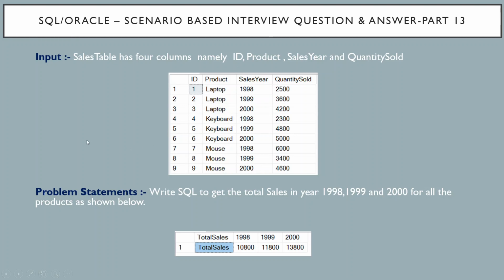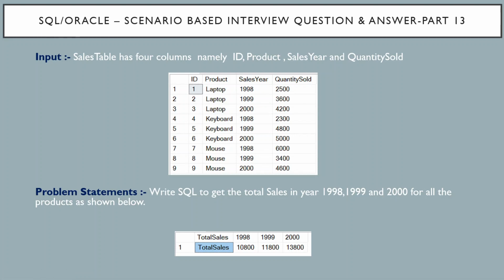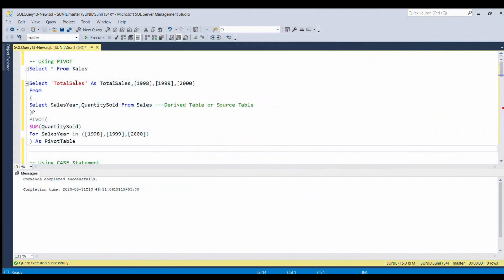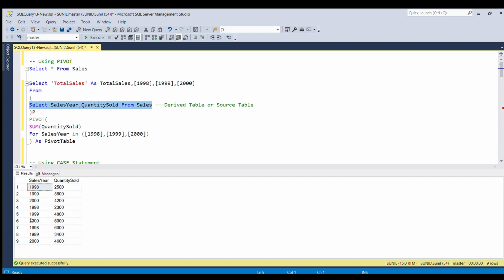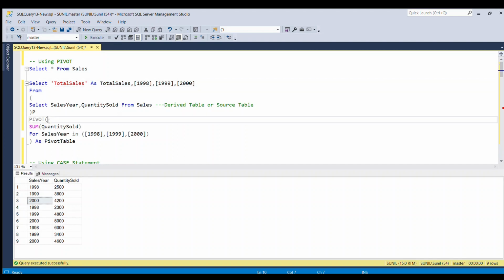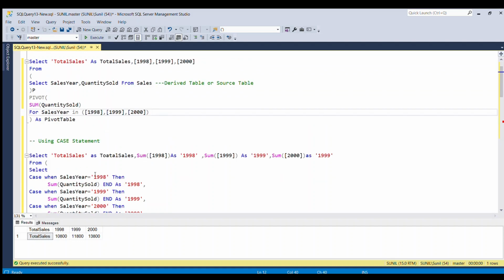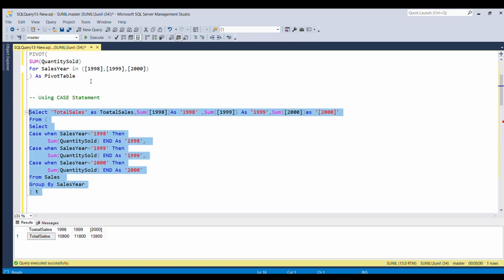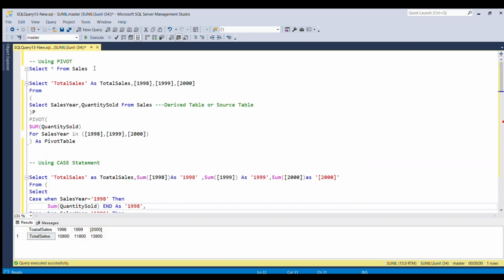SQL Interview Questions and answers Part 13 | SQL Scenario based Interview Question and Answer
Input :- SalesTable has four columns  namely  ID, Product , SalesYear and QuantitySold

Problem Statements :- Write SQL to get the total Sales in year 1998,1999 and 2000 for all the products as shown below.